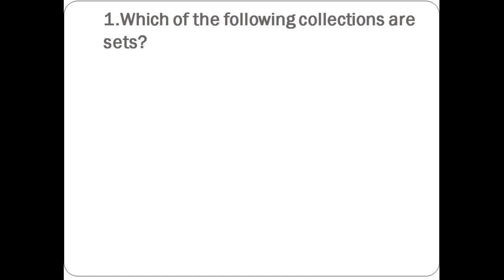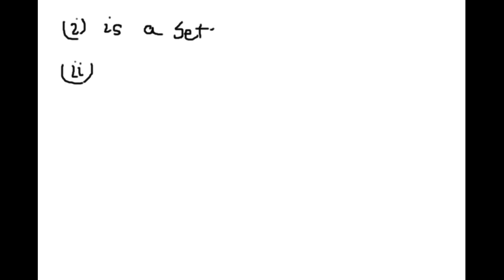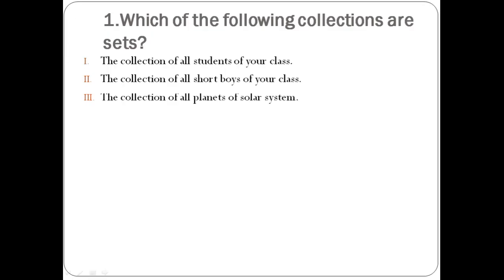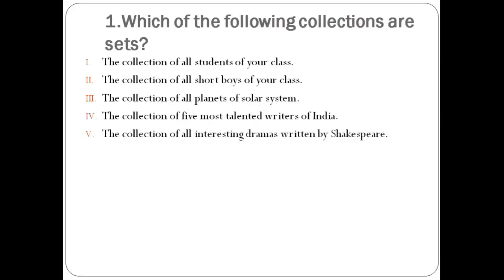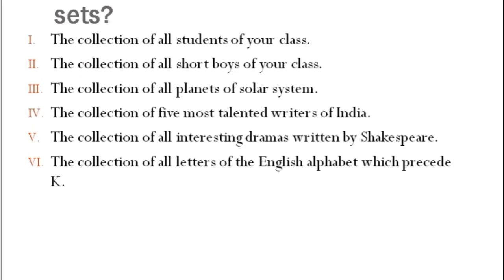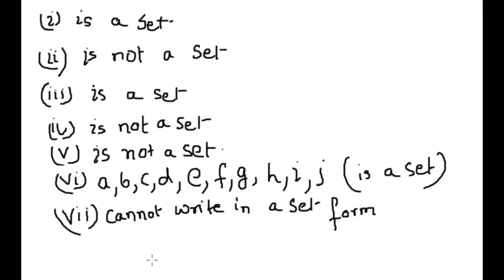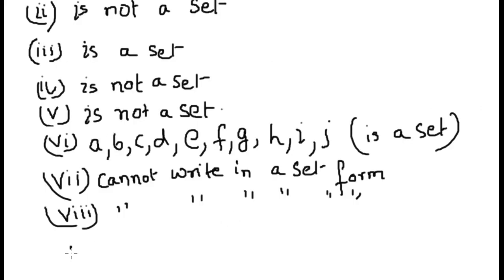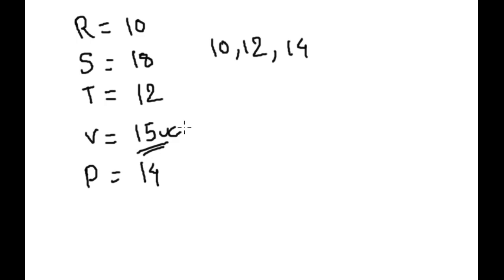Sets Exercise 1A/ Quest 1 solution/R S Aggarwal solution/ Class 11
Class 11 sets solution
Get question answer of R S Aggarwal